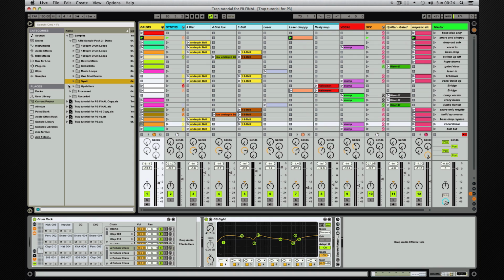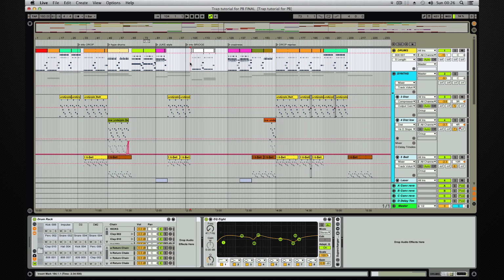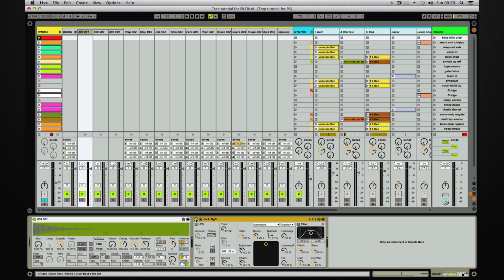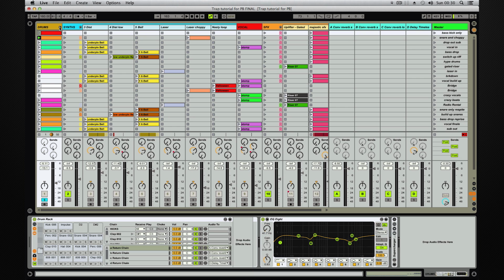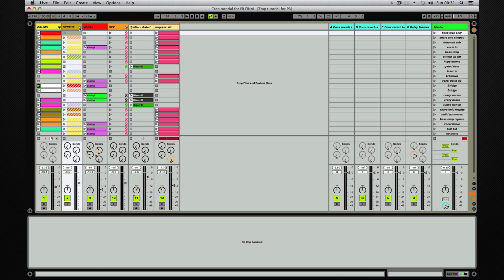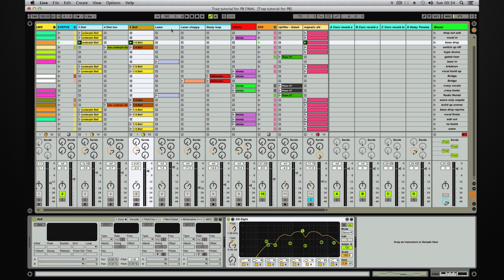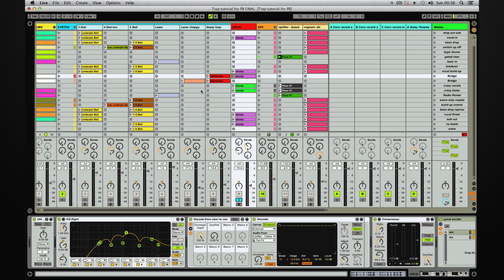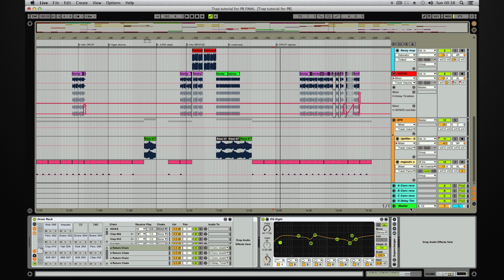How To Produce A Trap Beat [Tutorial]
Tutorial: How To Produce A Trap Beat In Ableton Live .

ALL TRAP MUSIC. WE TURN UP.